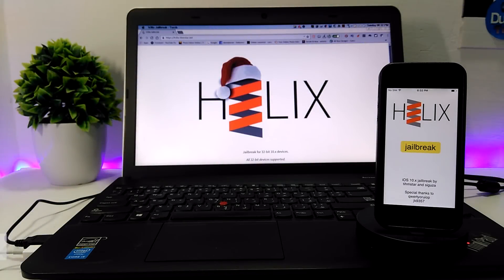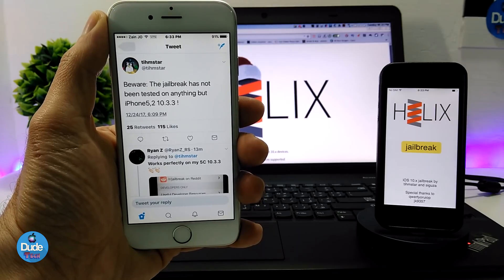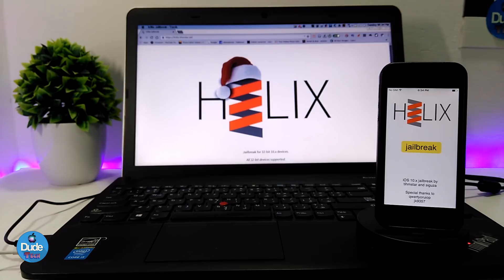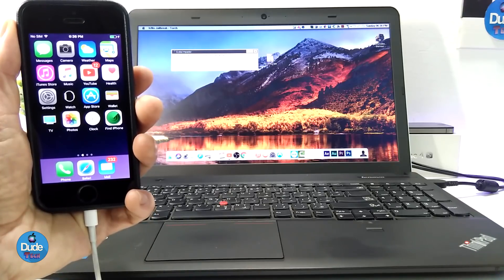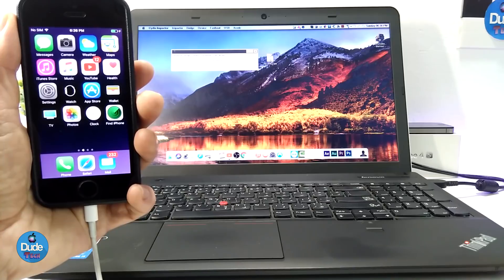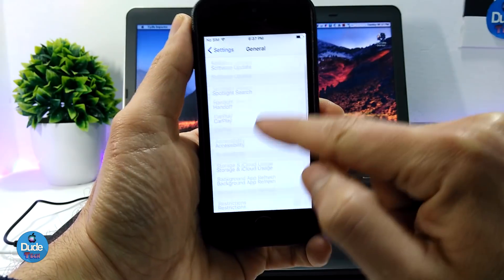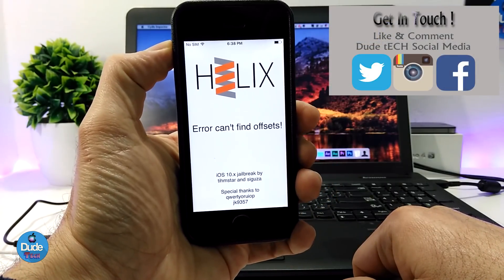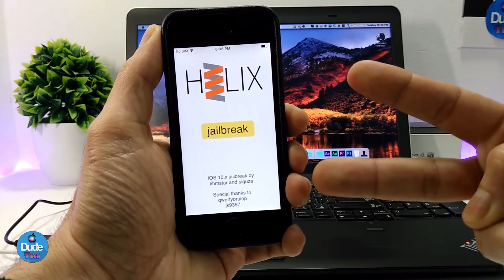iOS 10.3.3 / All 32 bit Devices JAILBREAK RELEASED !!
A jailbreak has been released for 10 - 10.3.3 all 32 bit devices